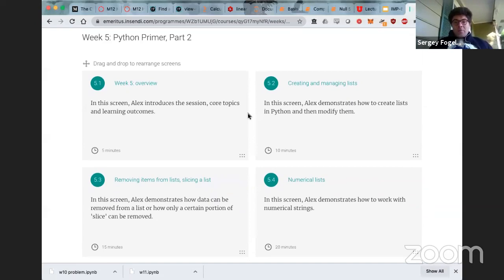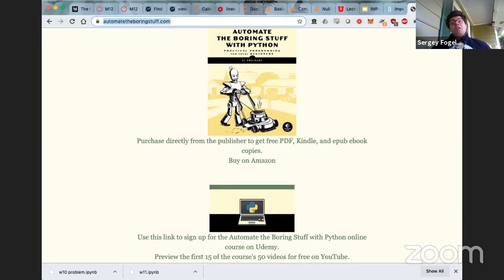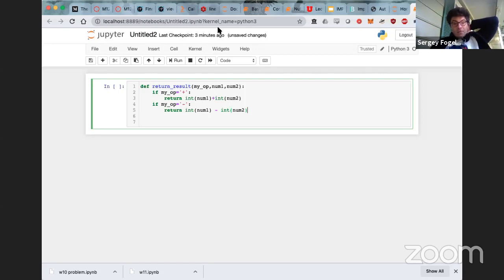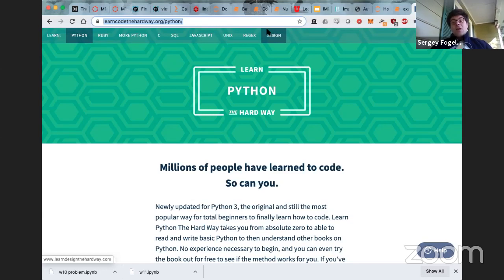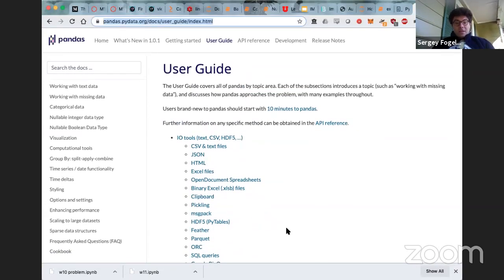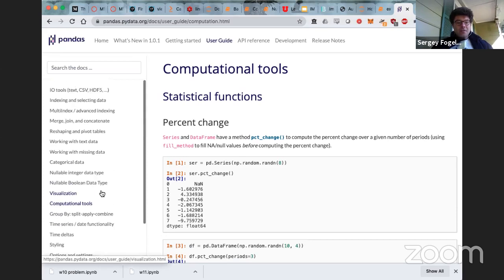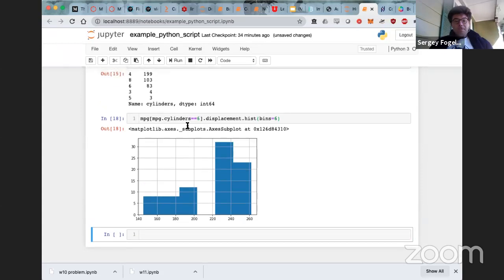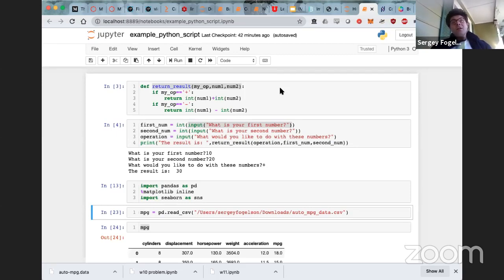Imperial Business Analytics: From Data to Decisions March 2020 - Office Hours with Sergey Fogelson